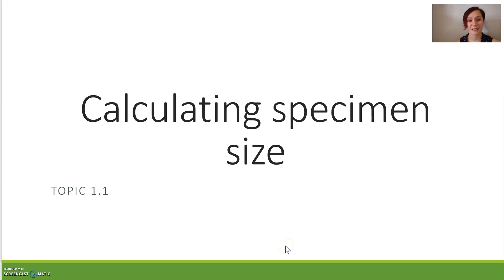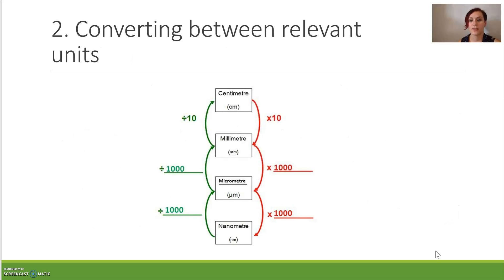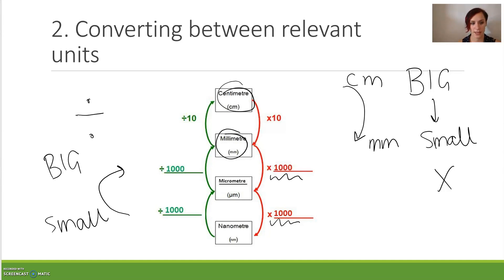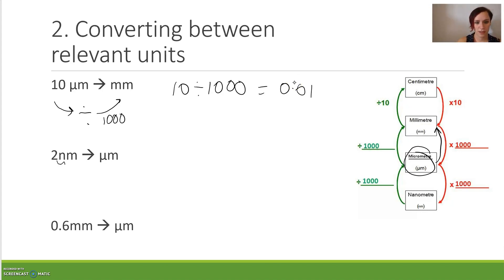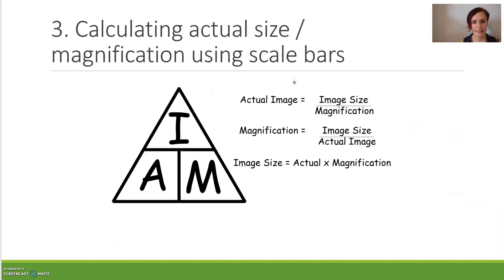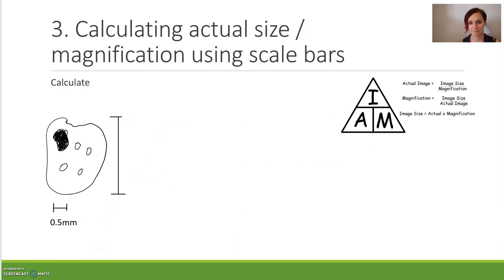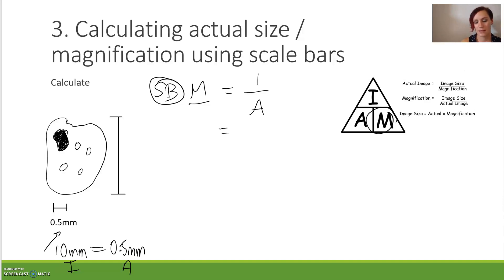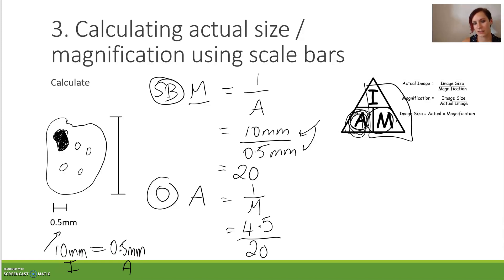Calculating magnification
IB SL Biology Topic 1.1